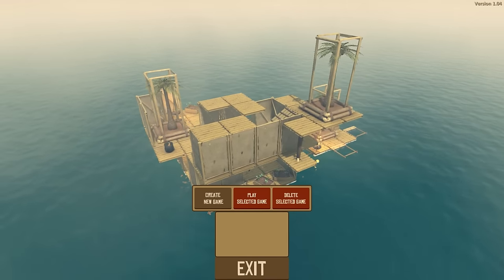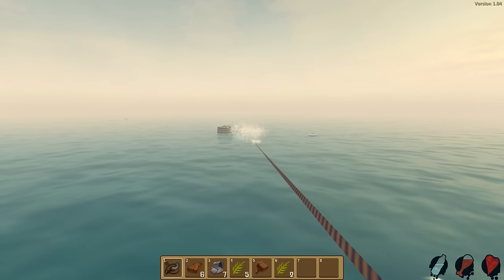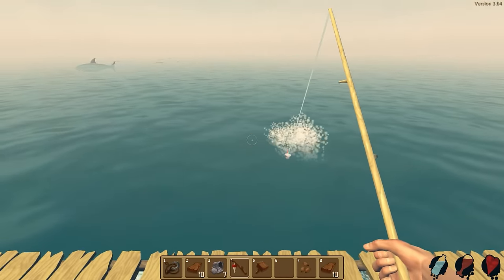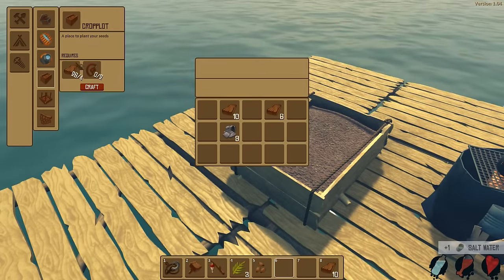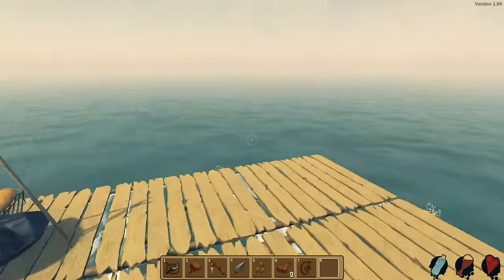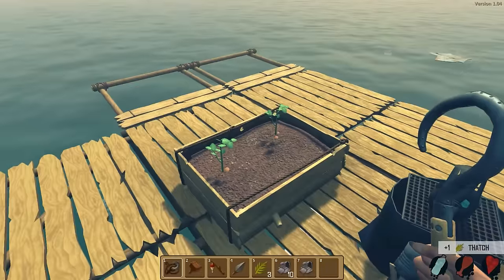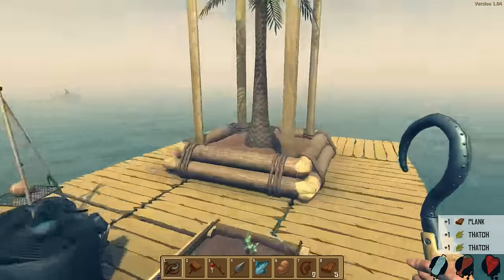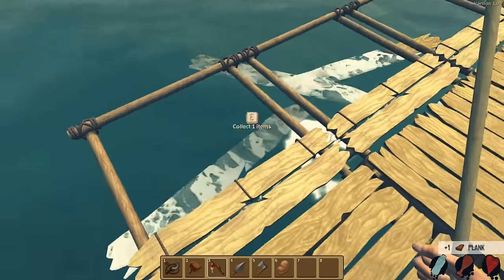Raft [Prototype] - Let's Play / Gameplay / Preview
Let's take a look at something new with a preview of Raft.